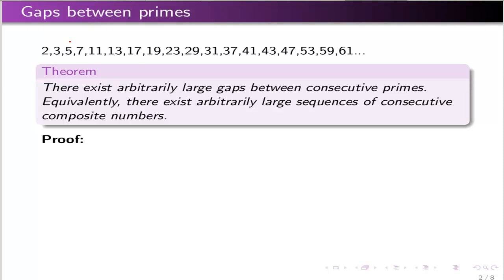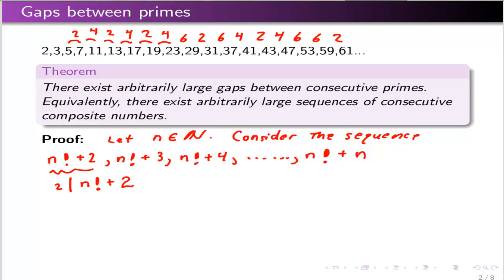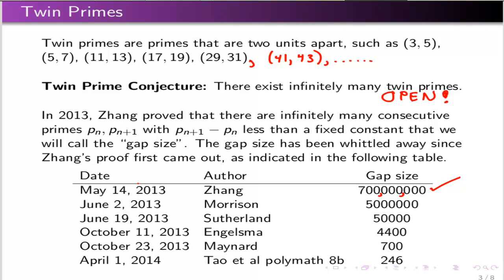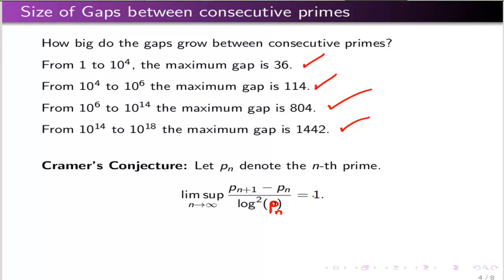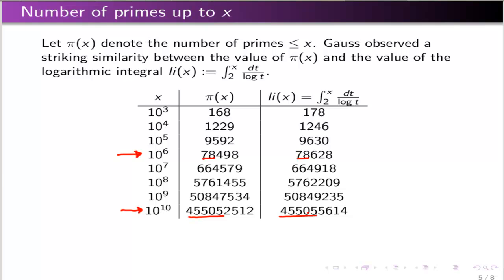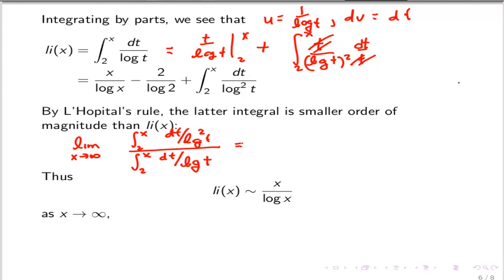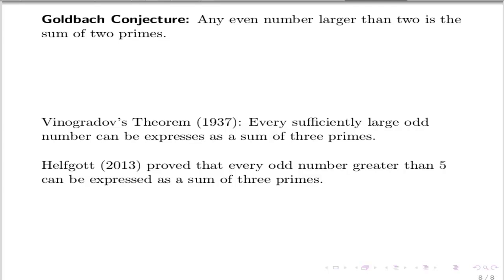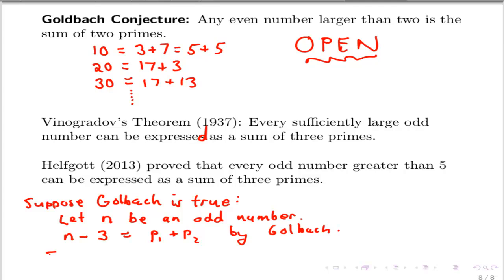Math 706 Section 2.14b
Primes II